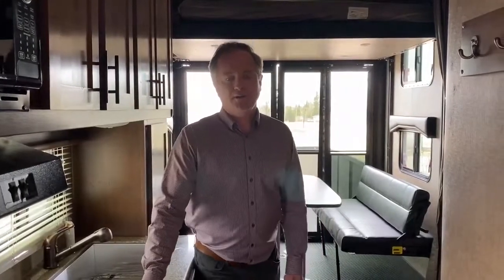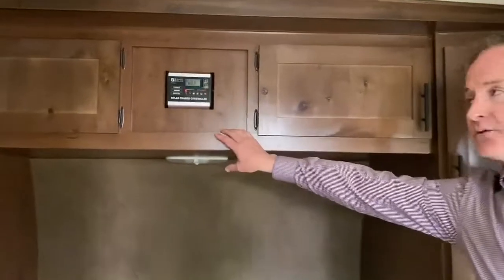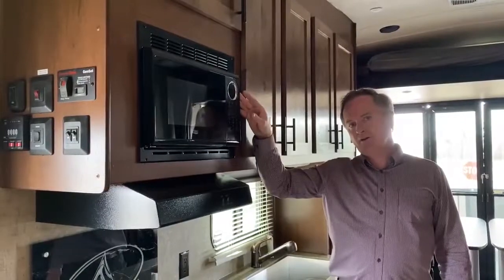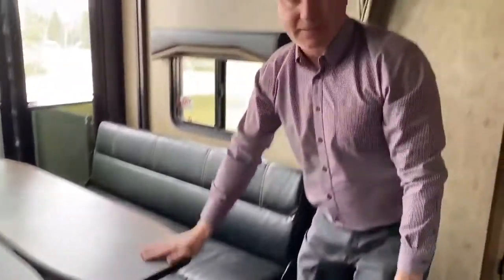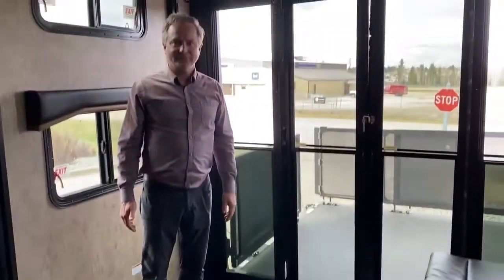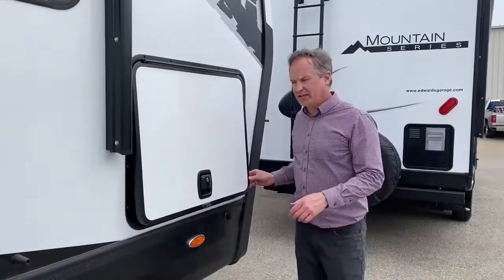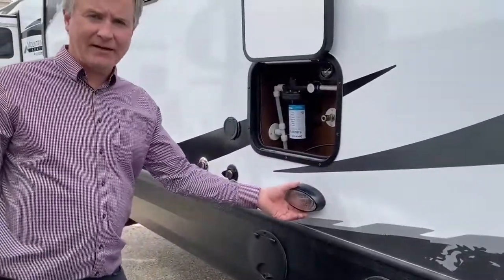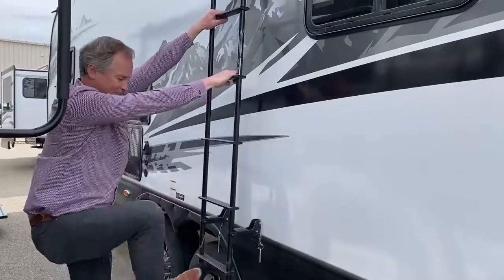2020 Outdoors RV Trail Series 24TRX | Edwards RV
Toy Hauler, Gas Generator, Sleeps 4, Great for Backcountry Camping. Added Options: 12V Heat Pad (Fresh Water Tank), Power Stabilizer Jacks, Maxx-Air Deluxe Vent Fan (Front Bedroom)

70160 24TRX